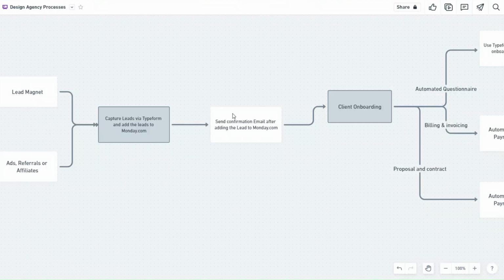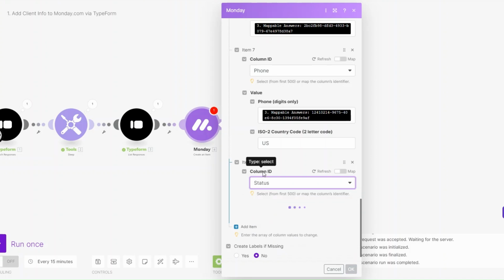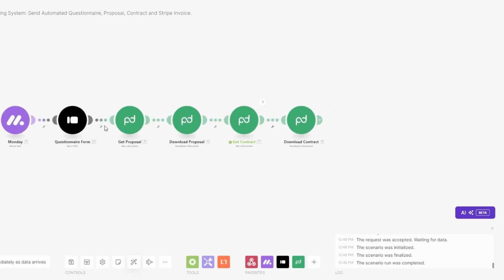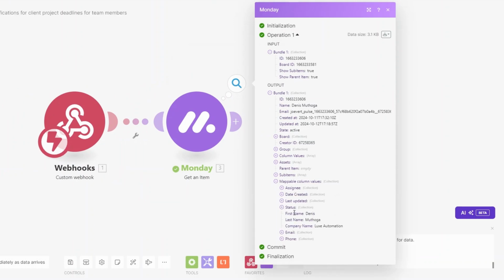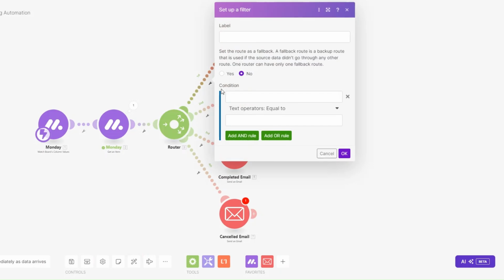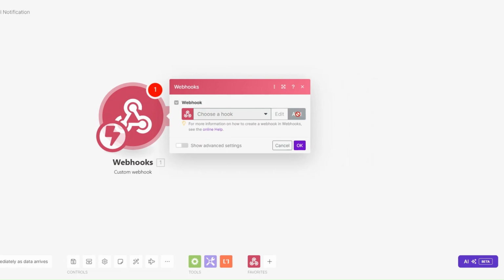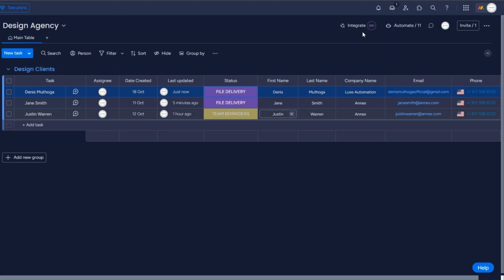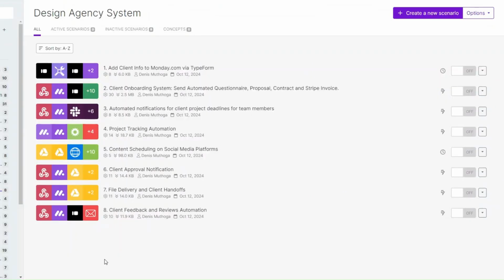Automate Your Graphic Design Agency in Just 1 Hour with Make.com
In this video, I take you behind the scenes as I automate a graphic design agency using Make in 2024. Discover how to streamline your workflow, enhance productivity, and reduce manual tasks in your design business. I’ll walk you through the setup process, showcasing the powerful features of Make.com that can revolutionize your design operations.

Whether you’re a graphic designer, agency owner, or just curious about automation, this video is packed with tips and tricks to help you work smarter, not harder.